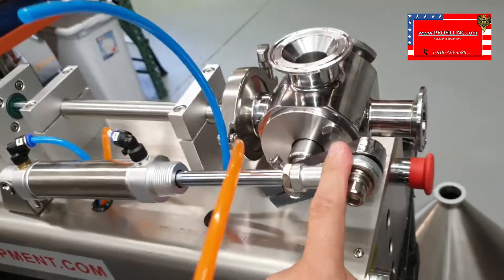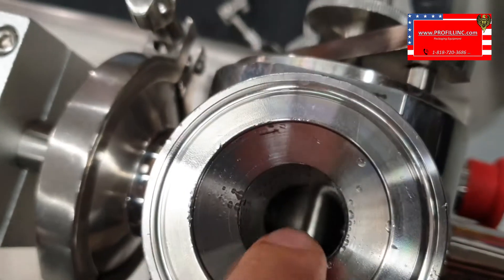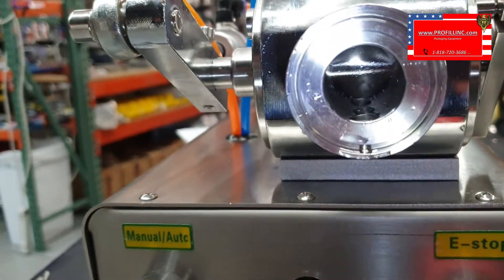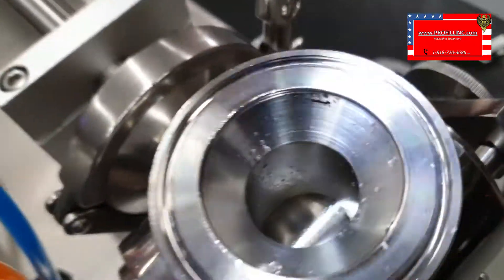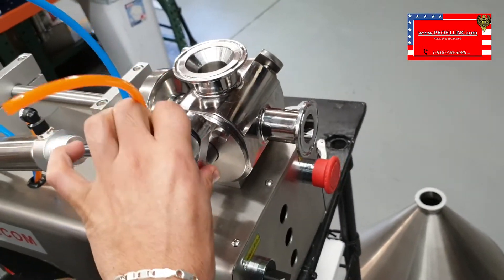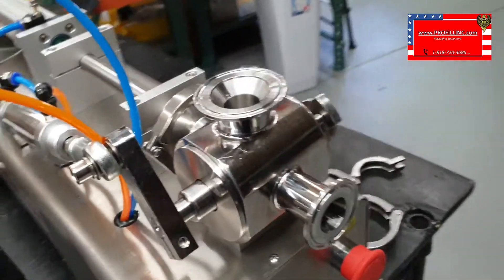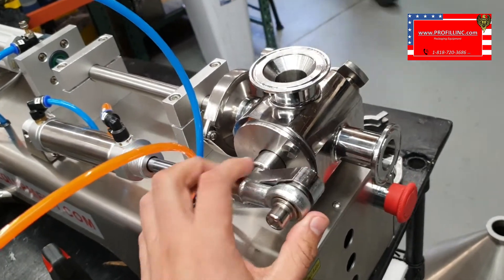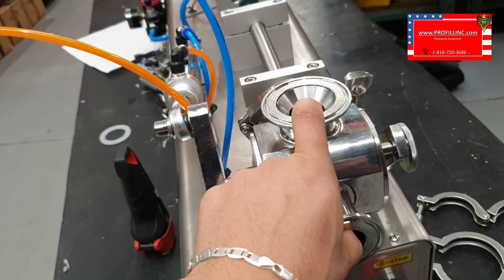How to operate Piston Fillers - VIDEO TUTORIAL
Learn how Director PRO works on a Piston Filler Jet to obtain the best performance from this machine that allows you to fill bottles and containers with sauces, honey, soft drinks, creams, cosmetics and more liquid products.

Pro-Fill Inc Is a trusted World Wide Seller. We sell new machines, provide repairs & service. We buy new and used machines, as well as parts including liquid fillers, granular fillers, labeling machines, capping machines, tube sealers, induction sealers, metal detectors, turntables, conveyors, motors, belts, and much more. We also have many parts in stock ready to go. You are buying directly from the manufacturer.